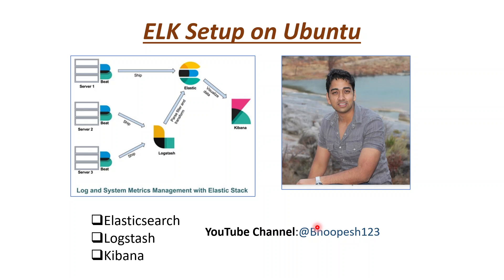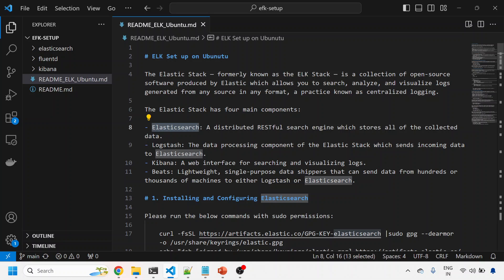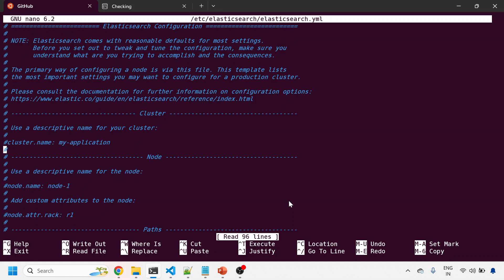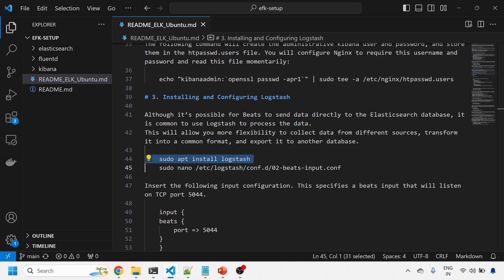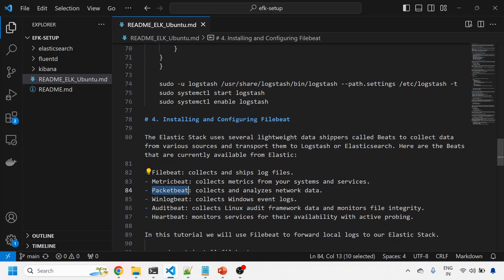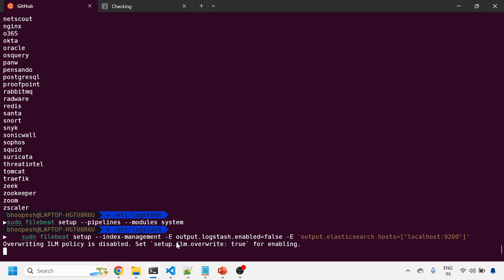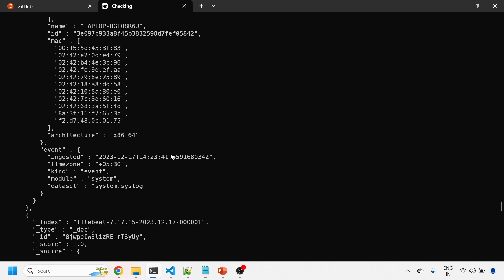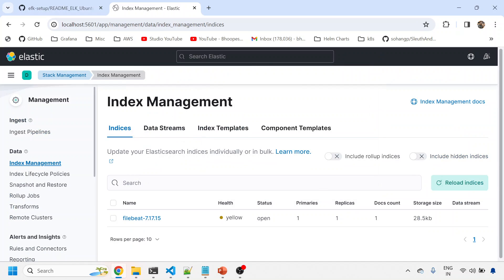ELK Stack Tutorial | Log Management | Elasticsearch Logstash Kibana | ELK Setup on Ubuntu | DevOps